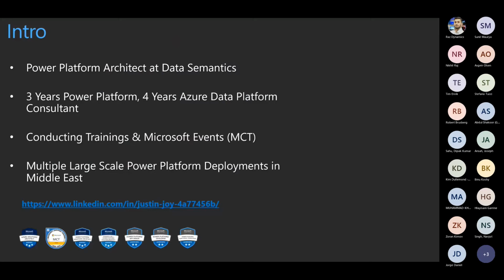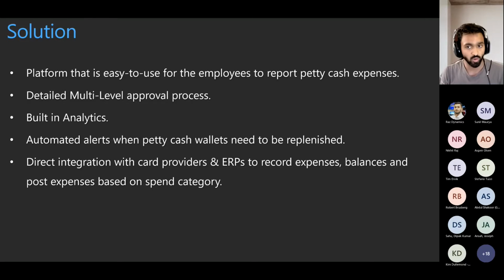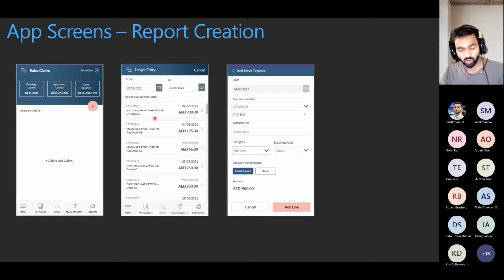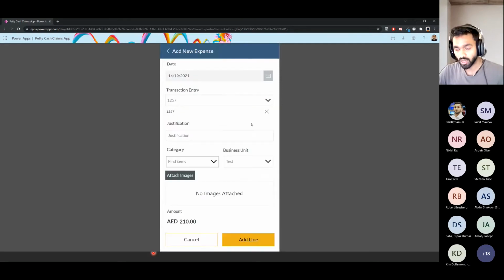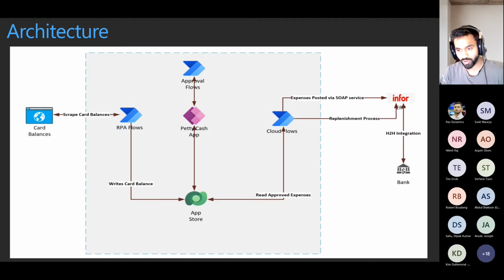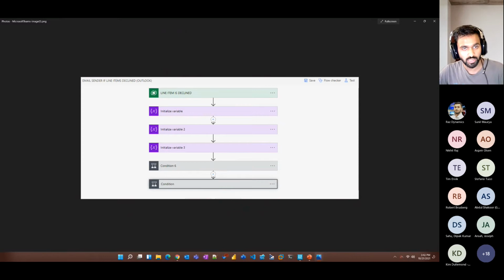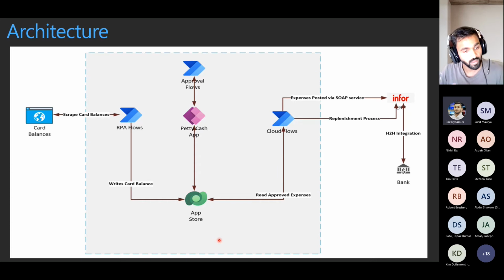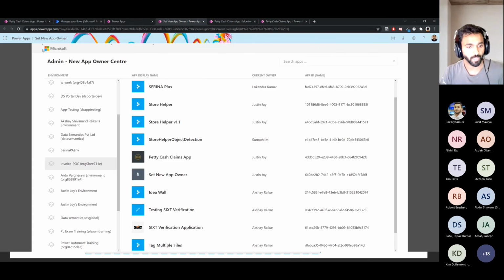Petty Cash Management with Power Apps - Financial Services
Introduction to a solution around petty cash/float management app built on Power Platform that has helped multiple large companies in the Middle East in effectively managing the spend and reimbursement of float/petty cash used by employees for business related expenses.